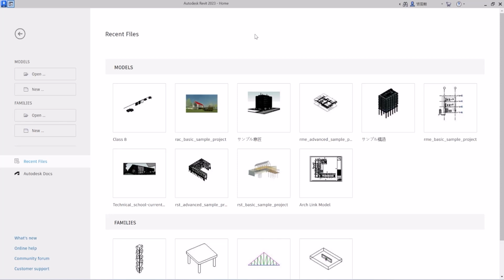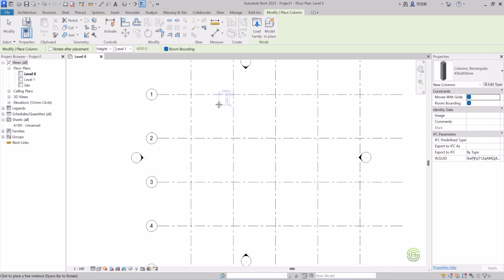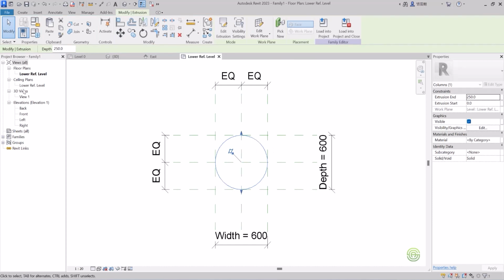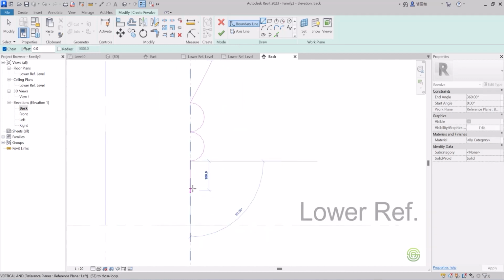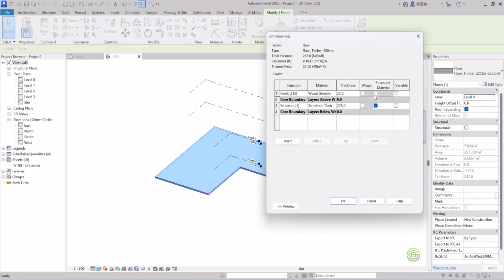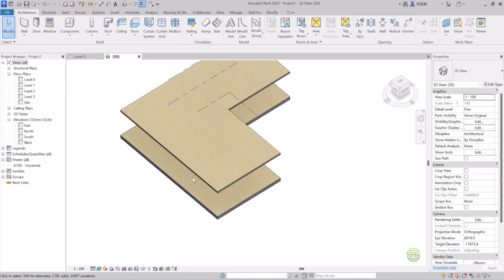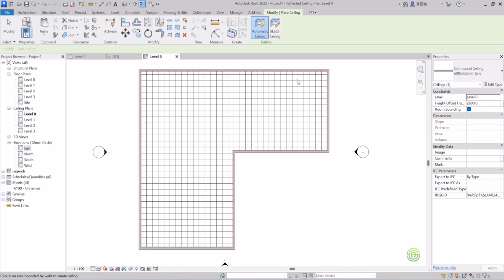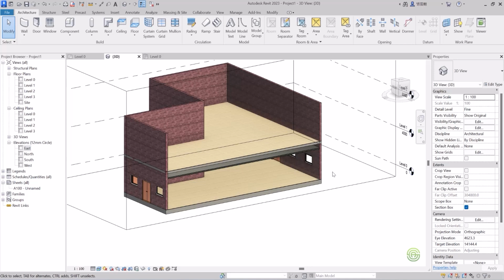Revit Full Tutorial for Beginners | Class 9 - Learn Revit Step-by-Step | Autodesk Revit Training